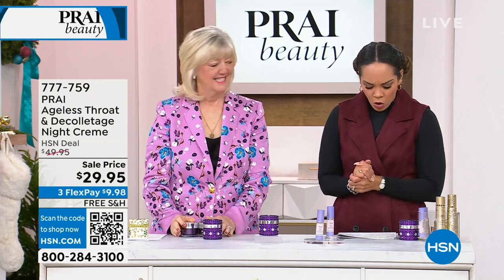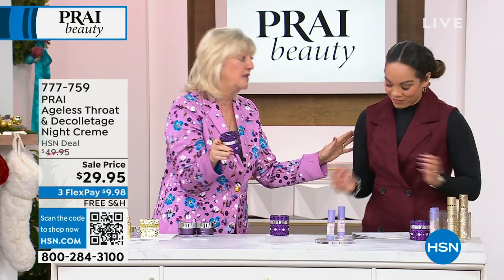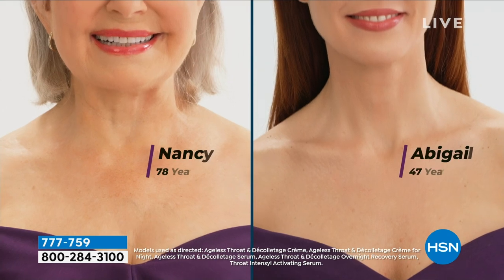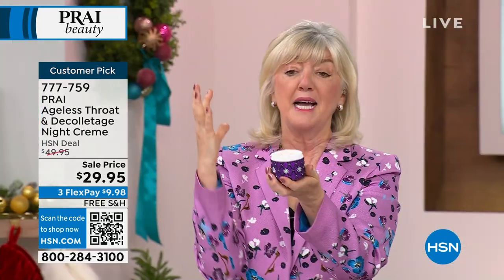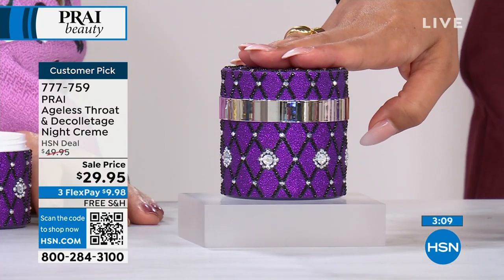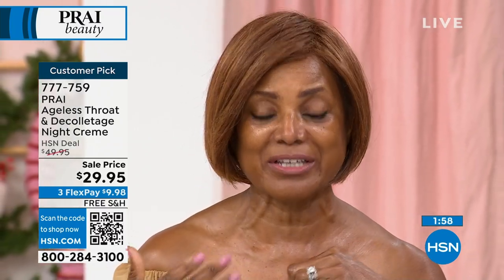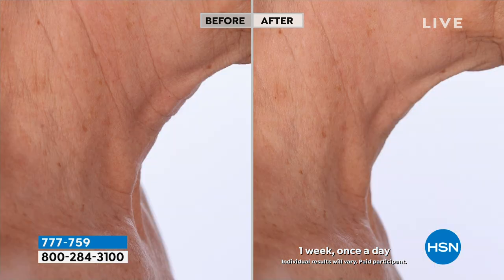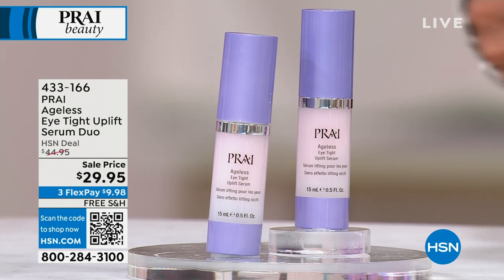PRAI Ageless Throat Decolletage Night Creme in Purple ...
PRAI Ageless Throat   Decolletage Night Creme in Purple Ruby Jar

PRAI's Ageless Throat   Decolletage Night Creme in a beautiful purple ruby colored jeweled jar.

    3.4 fl. oz. Ageless Throat   Decolletage Night Creme

    Prai's proprietary formula helps diminish the look of crepey skin on the neck and decolletage area
    Formulated with dipalmitoyl hydroxyproline, encapsulated retinol, shea butter, encapsulated cyclodextrin, rosa damascena flower extract, caprylic/capric, triglyceride along with other fine ingredients
    Helps optimize skin's elasticity
    Helps temporarily improve the appearance of lines and wrinkles on the neck area
    Helps hydrate skin

In a consumer perception survey with 30 paid participants who used the AGELESS Throat   Decolletage Night Creme, every evening for 7 days, participants stated

93% agreed it reduced the appearance of fine lines and wrinkles in the neck   decolletage area
96% agreed skin in the neck   decolletage area felt softer
93% agreed skin in the neck   decolletage area had a smoother looking appearance.
96% agreed skin in the neck and decolletage area appeared firmer.
100% agreed this was an easy step in their nighttime skincare routine.
96% agreed they would recommend to a friend.